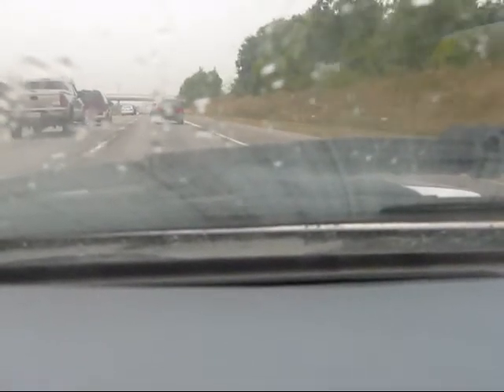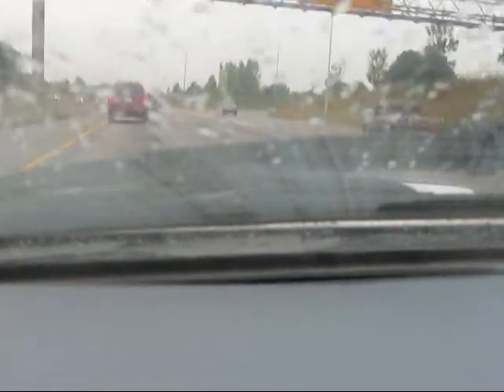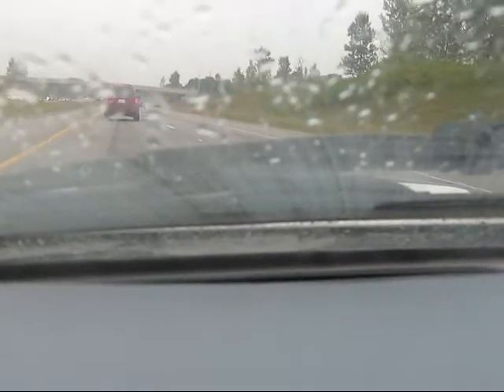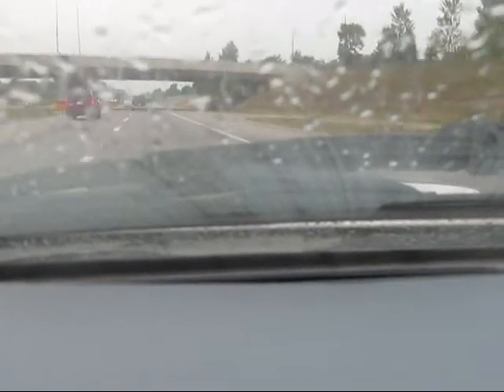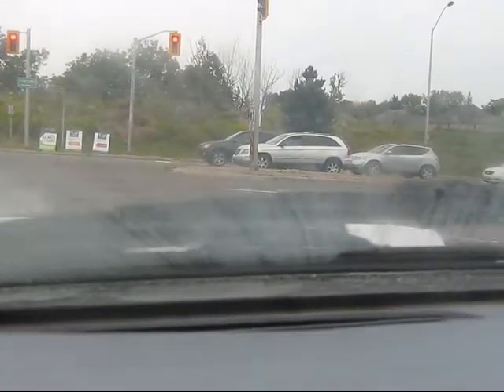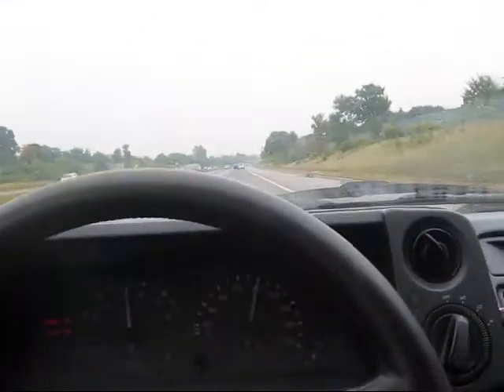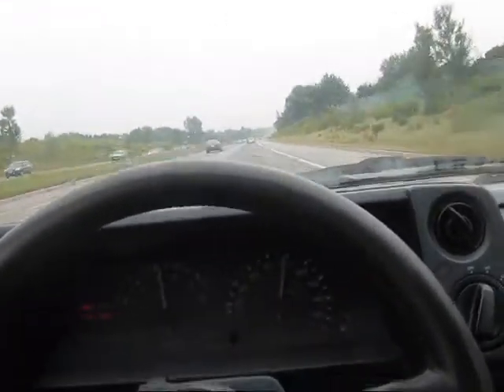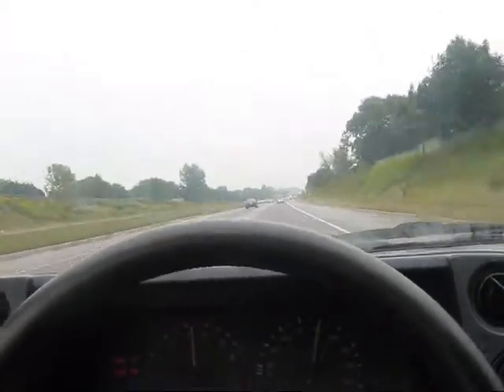Diagnosing the 20V AE86 (Part 2 of 2)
In this video I'm trying to diagnose the problems my 20V AE86 is having.

In low gears there is alot of drag when ever I let off the gas, at high speeds there is  alot of vibrating.

Known Issues
- Wheels need balancing
- Squeeling Belt

Any Ideas/Suggestions are appreciated.